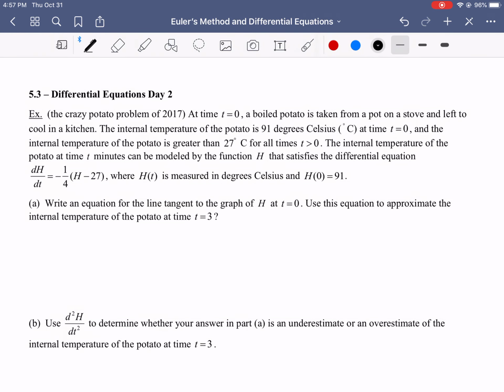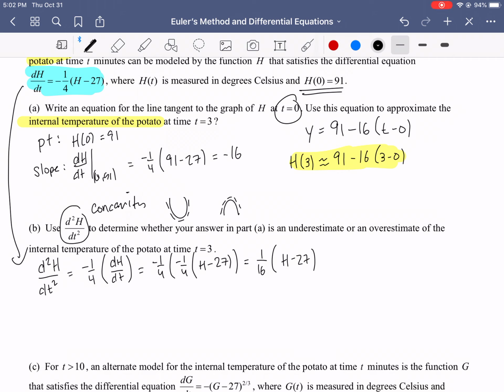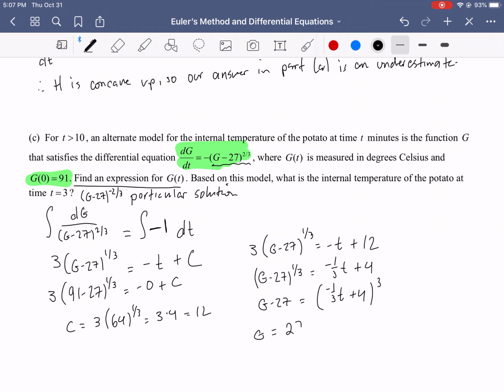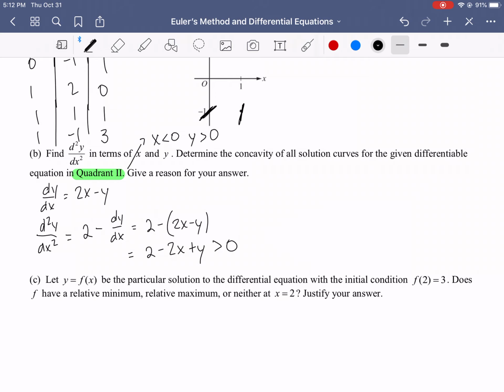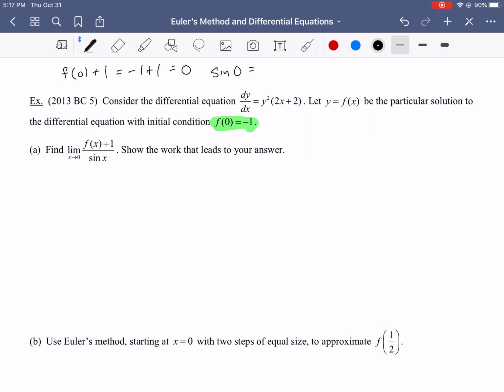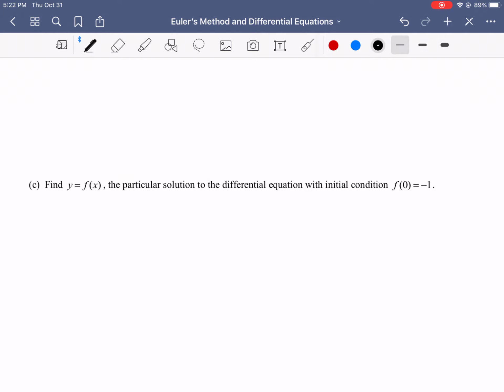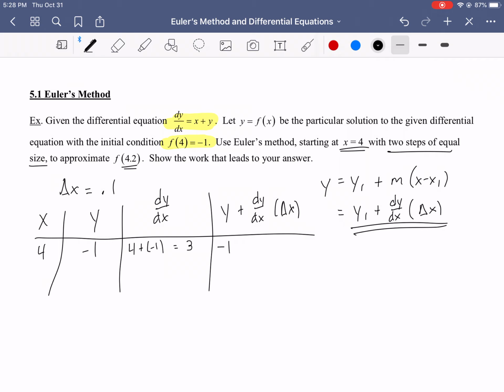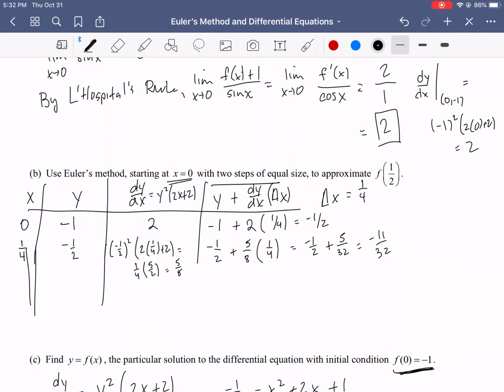Euler's Method and Differential Equations Day 2